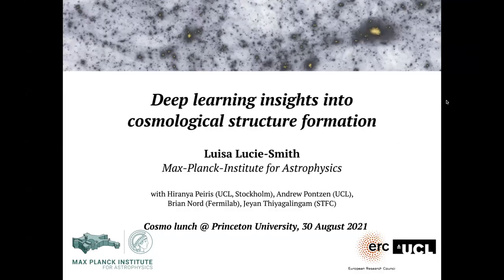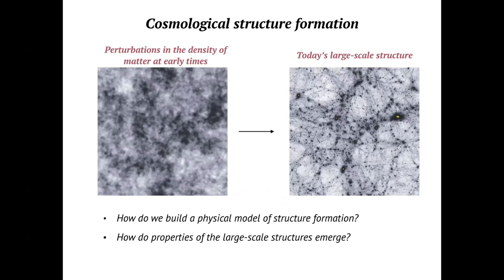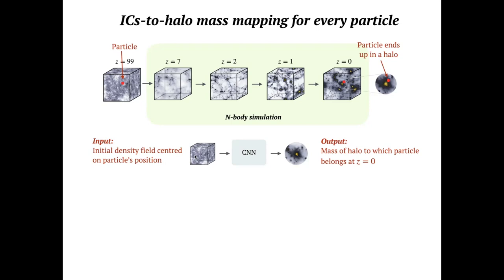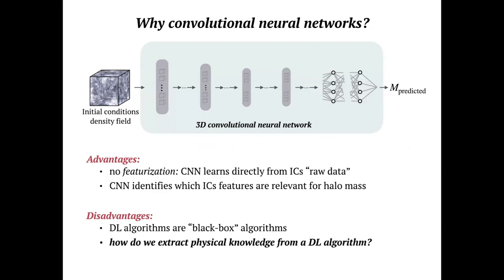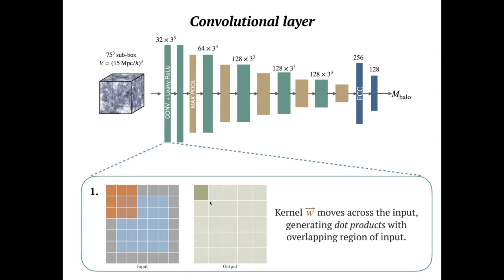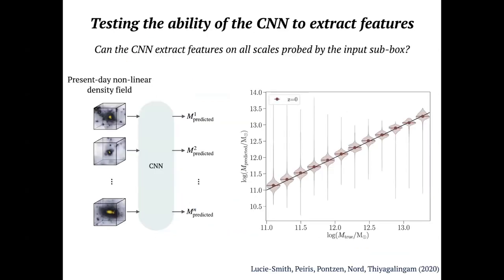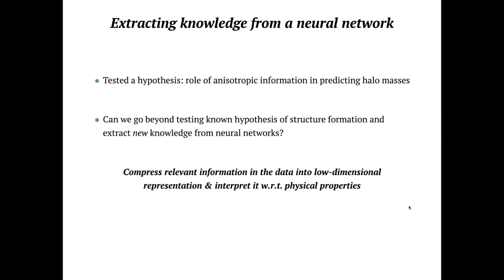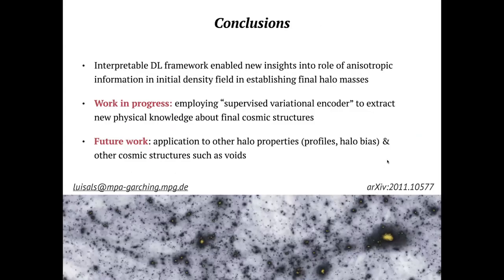Deep learning insights into cosmological structure formation - Luisa Lucie-Smith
Dark matter halos are the fundamental building blocks of cosmic large-scale structure. Improving our theoretical understanding of their evolution and formation is an essential step towards understanding how galaxies form. I will present a deep learning model, based on 3D convolutional neural networks (CNNs), trained to learn the relationship between the initial conditions density field and the final mass of dark matter halos in N-body simulations. Our goal is to utilize deep learning for knowledge extraction: we aim to gain new physical understanding of halo formation by interpreting the findings of the deep learning model. I will present a simple and effective technique to reveal which information the deep learning model extracts from the inputs to make the final predictions. This then allows us to interpret the features learnt by the deep learning model in relation to physical properties of the initial conditions of the Universe.